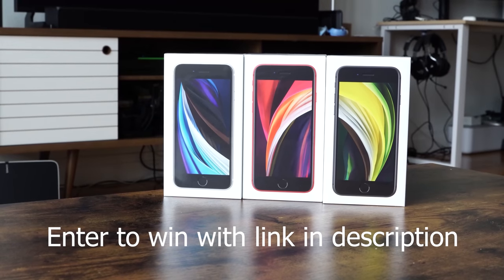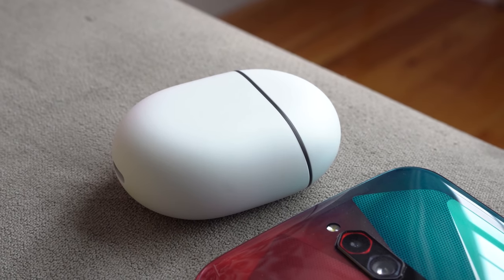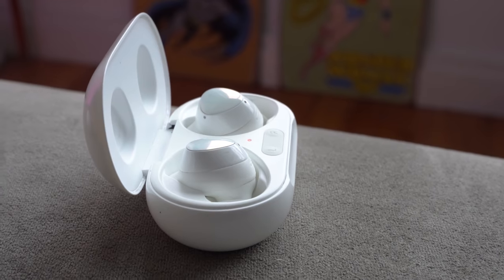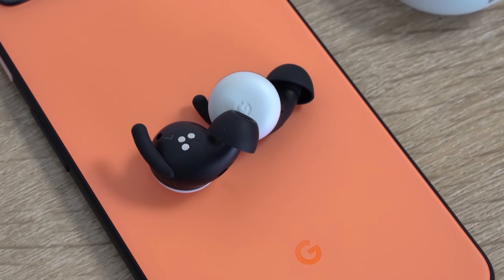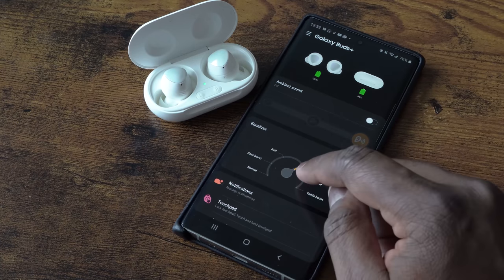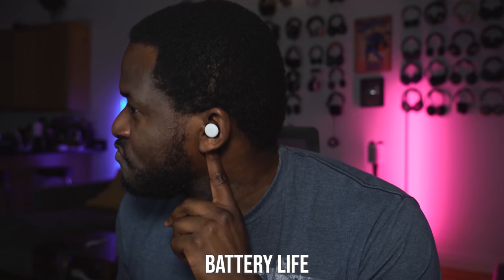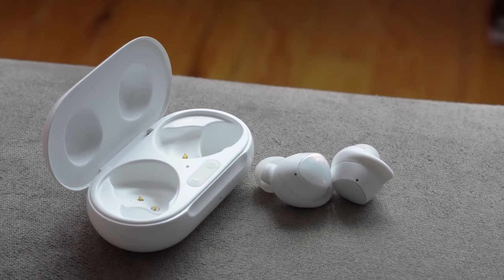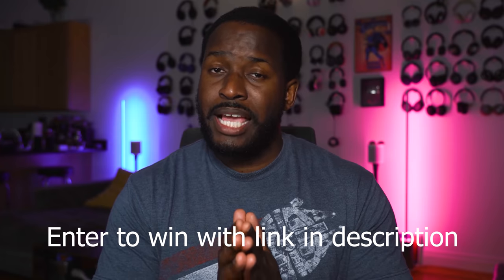Pixel Buds vs Galaxy Buds+ vs AirPods Pro | Which should you pick up?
The Google Pixel Buds are finally here, looking sleek and ready to blow our minds. How well do they compare to the galaxy Buds+ & AirPods Pro?

1) iMobile Test drive: A day with Mate 20 Pro +A Surprise